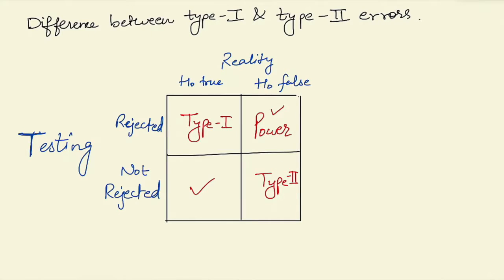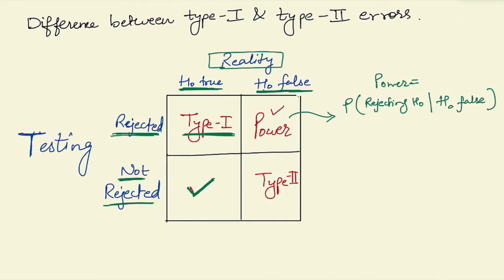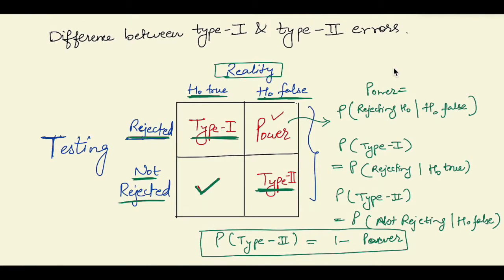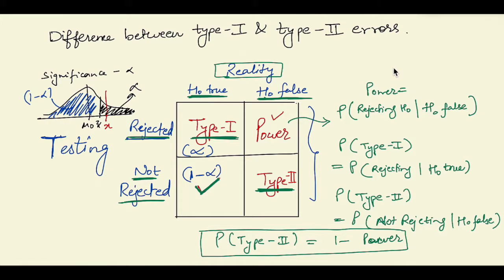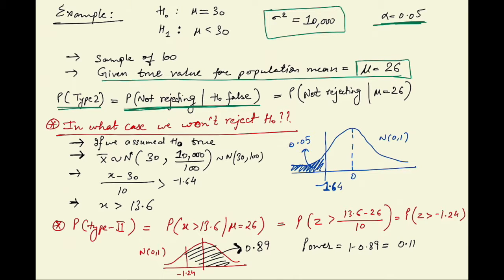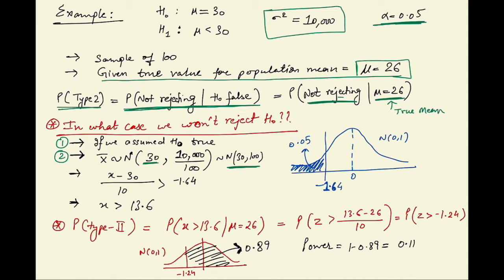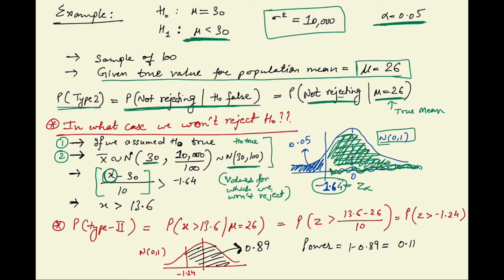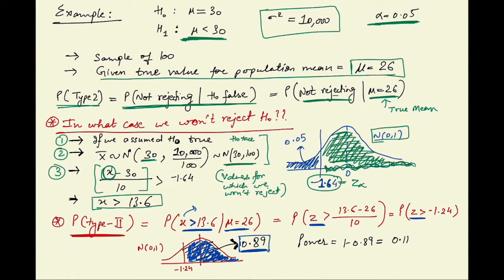Type 1 and Type 2 Error : Hypothesis Testing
About Me:
I completed my bachelor's degree in computer science from the Indian Institute of Technology, Delhi. I am currently pursuing my master's in management at Johnson College of Business, Cornell. I am passionate about coding, sharing tech stuff, and the life experiences that help me in building a successful career.